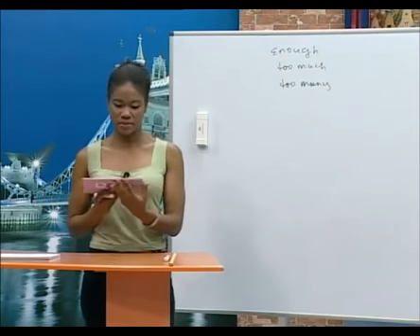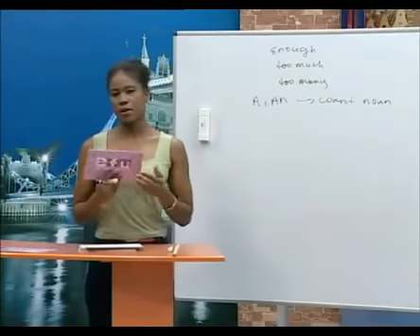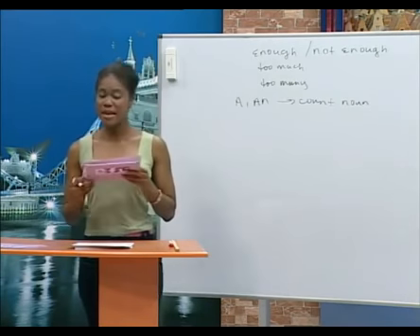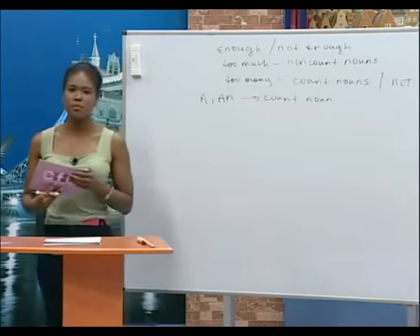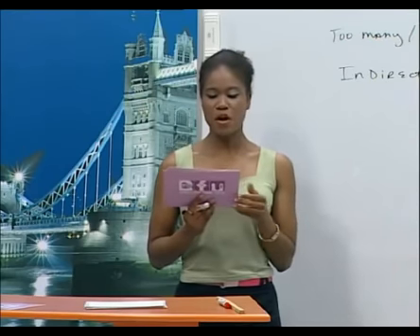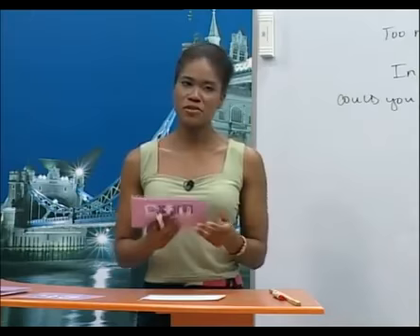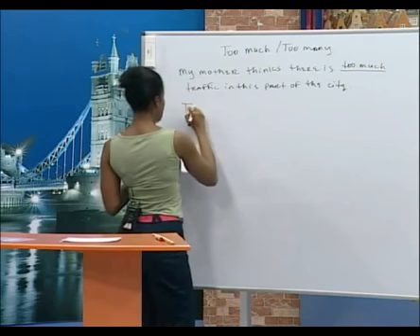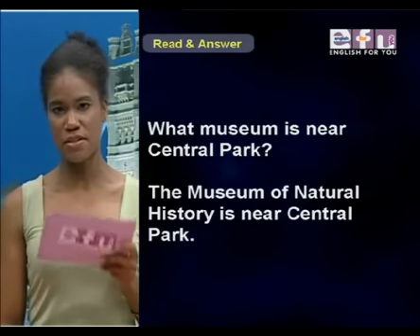Elementary Levels Lesson 26 Transportation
80 videos English for you